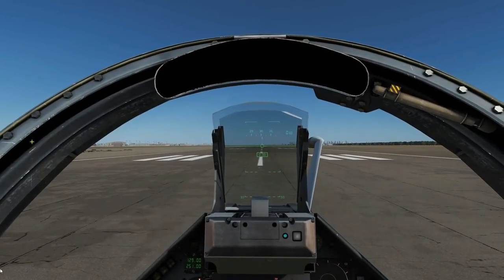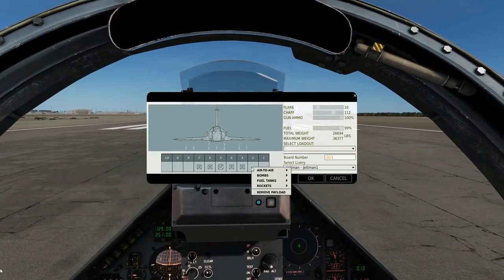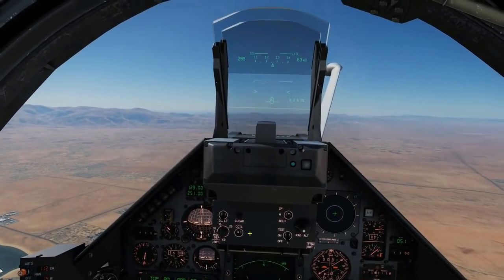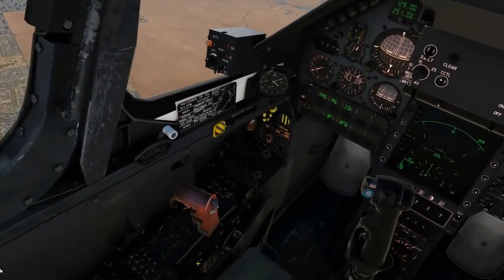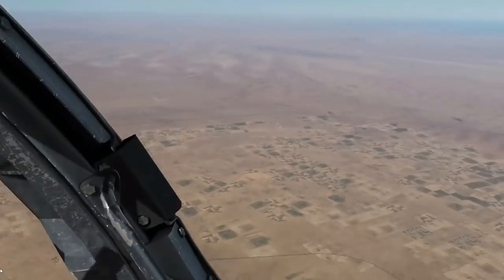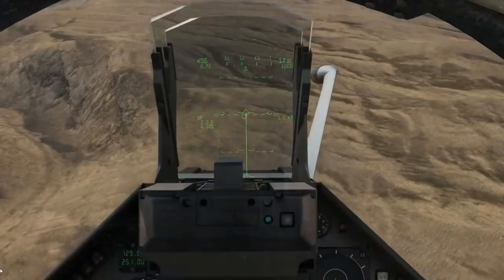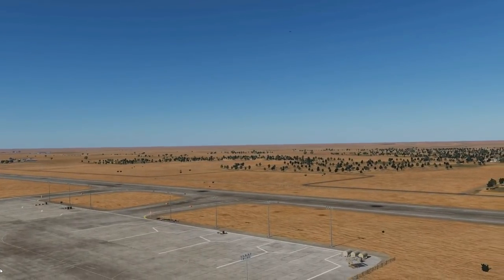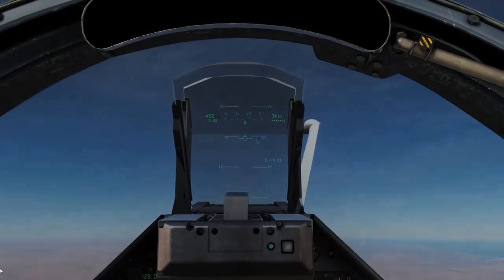Mirage 2000C: CCIP Ripple & Single Bombing (Snakeye & Belouga) Tutorial | DCS WORLD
*CHANGES TO CONTROLS Nov 2021:
"Weapons FIRE/Bombs Release" to "Trigger 1st Stage"  &  "Trigger 2nd Stage"
"STT/TWS Toggle (Target Lock)" to "STT/TWS Toggle"  &  "TDC Depress (Lock Target)"
"PRF Selector High" to "PRF Selector HFR"
"PRF Selector Low" to "PRF Selector BFR"
"PRF Selector Int" to "PRF Selector ENT"